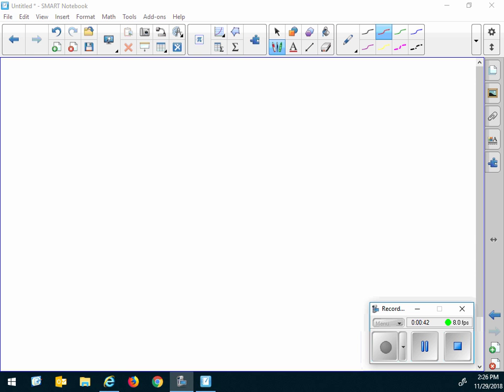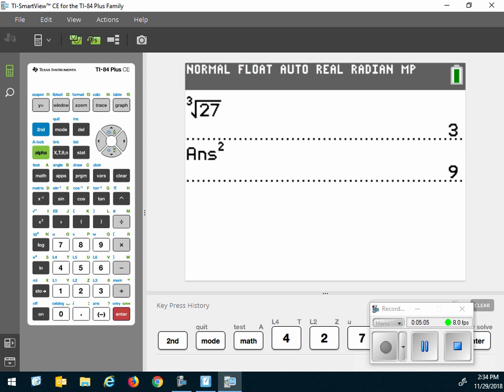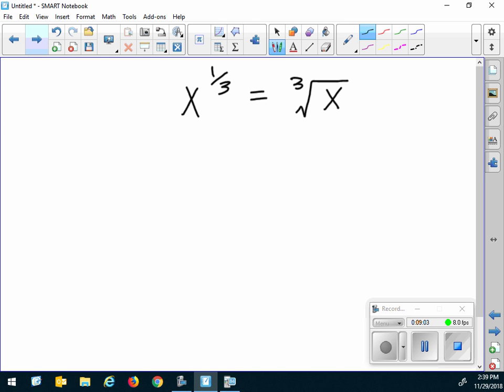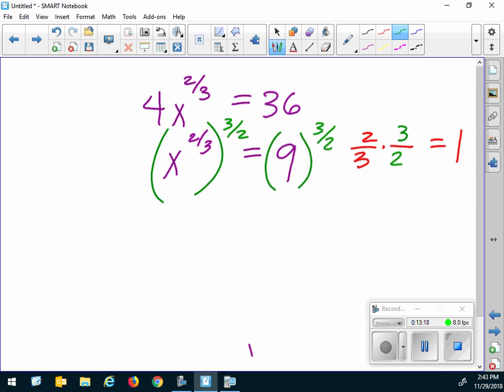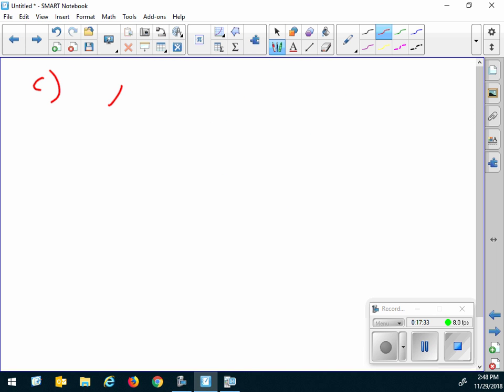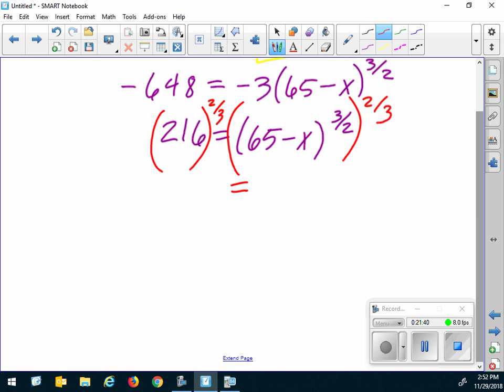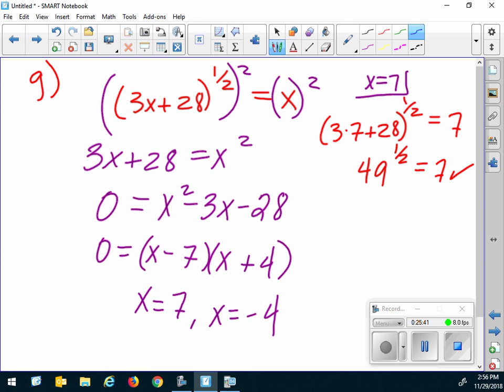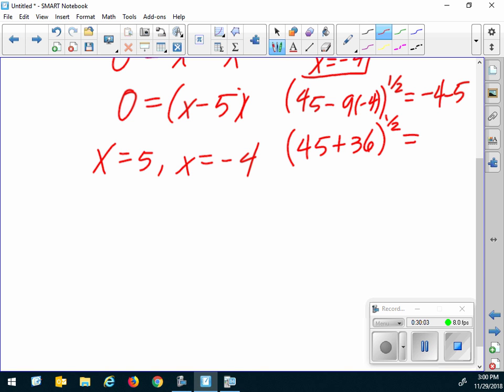November29 solve rational exponent equations